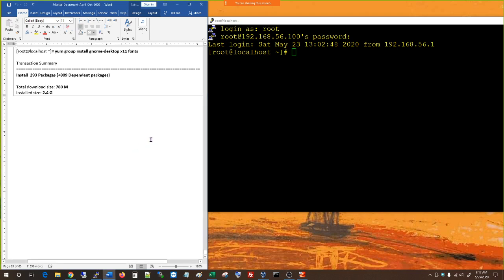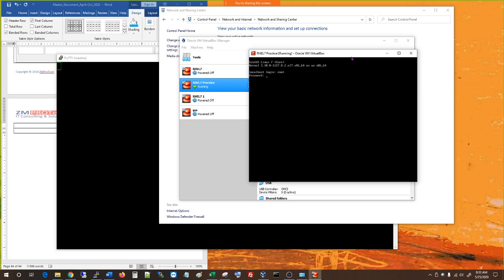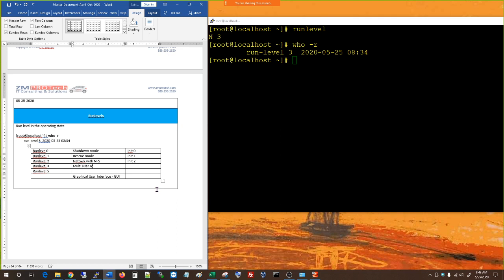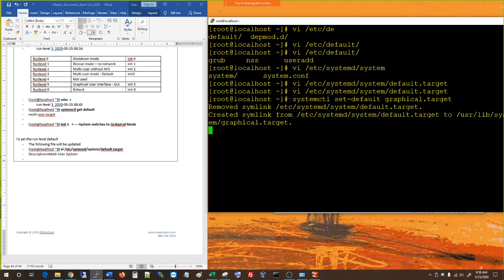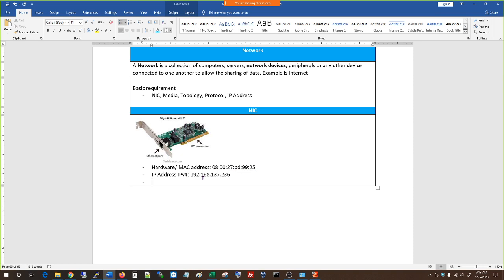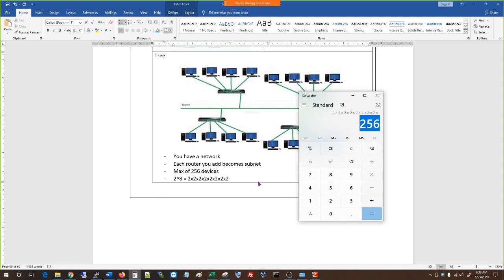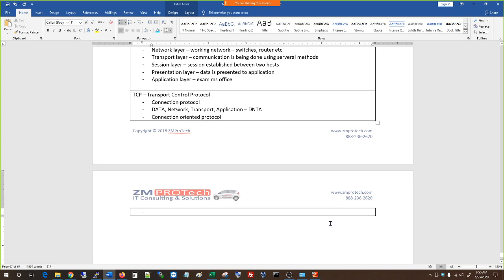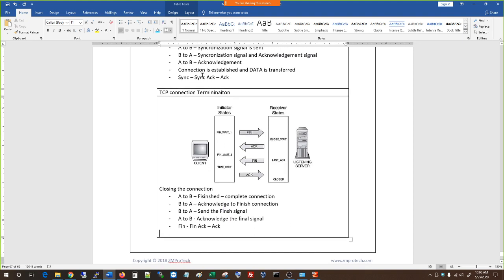ZM PROTech Linux Academy 05-25-2020 0231 by Zafar Mohiuddin